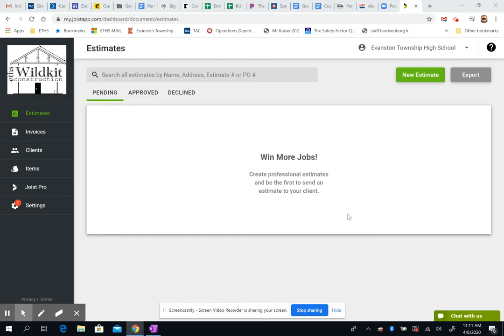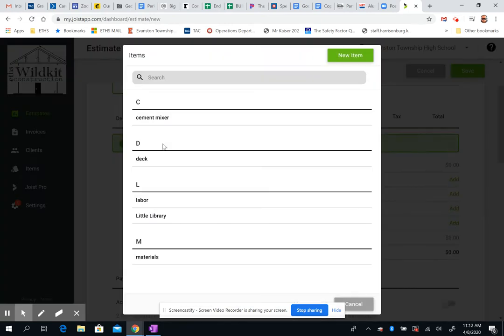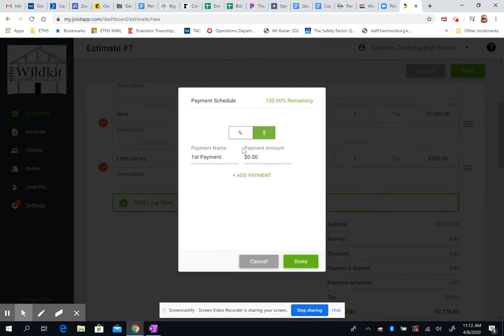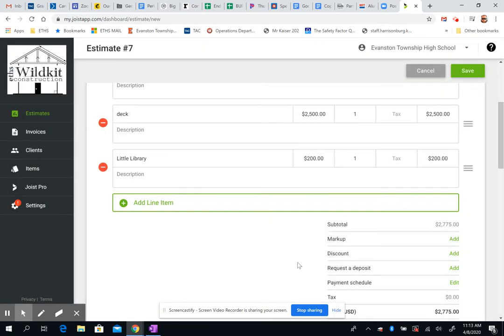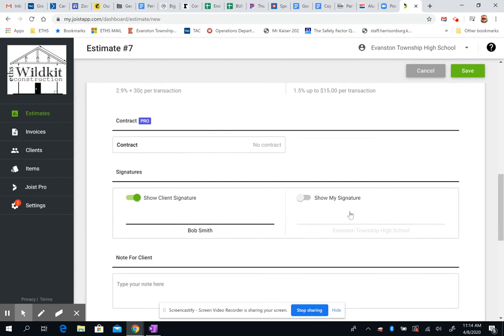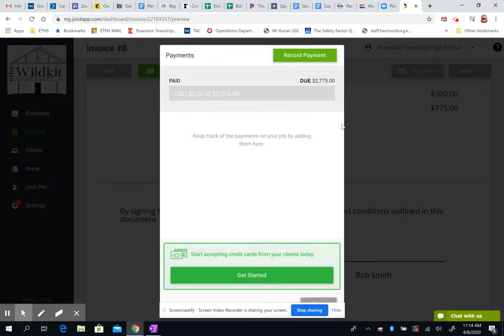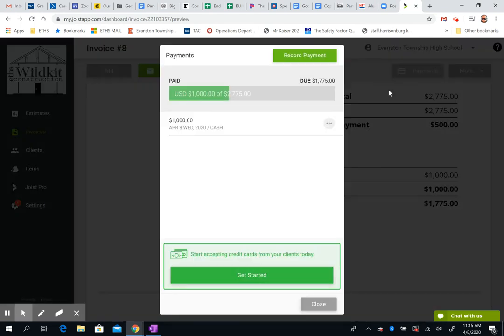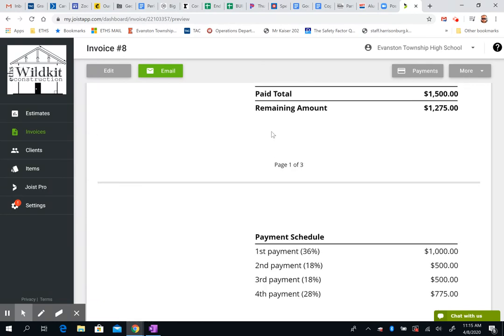How to use Joist